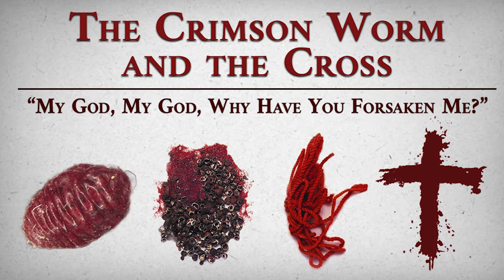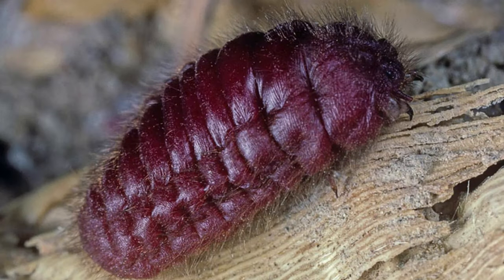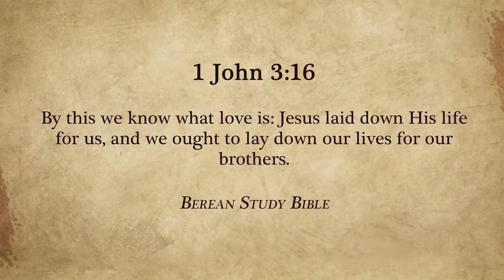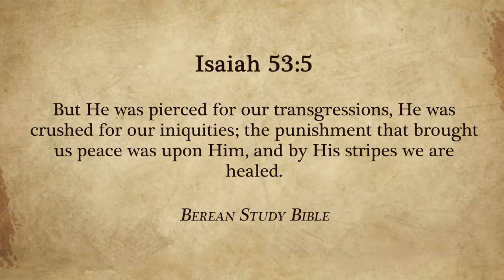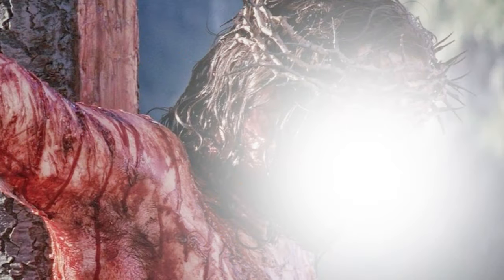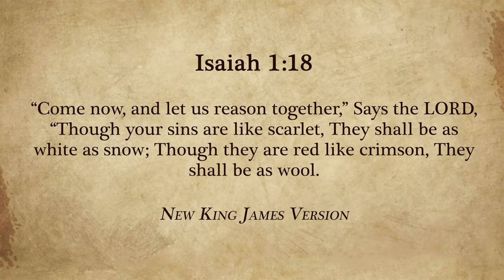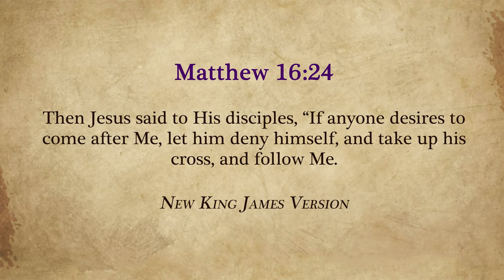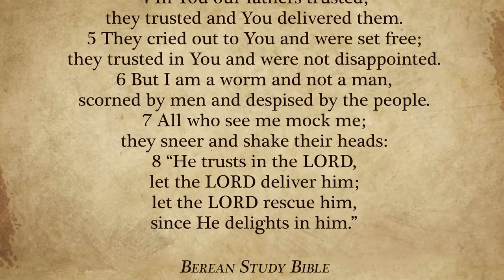The Crimson Worm and the Cross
In this special teaching, taken from Parsha Pekudei, Jakkie explains the links between the source of the red dye used in the making of the High Priest's garments and the Tabernacle and Yeshua HaMeshiach, showing that even in the smallest of details in Torah, God has revealed His plan of salvation.

If you would like to contribute or tithe to our ministry and fellowship, please follow this